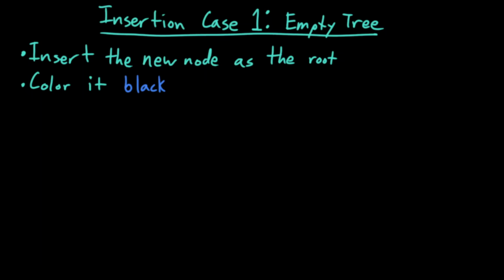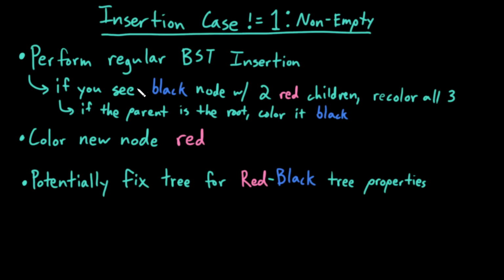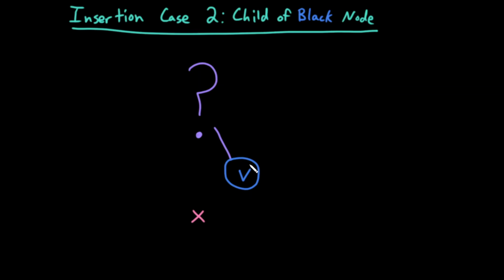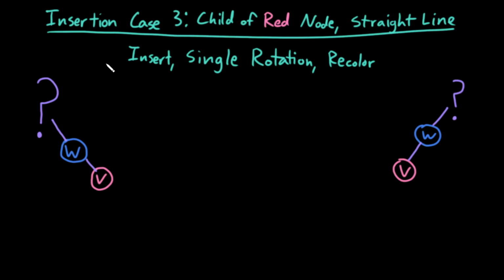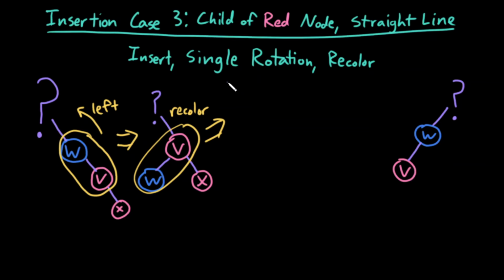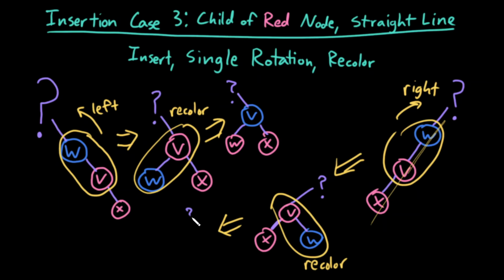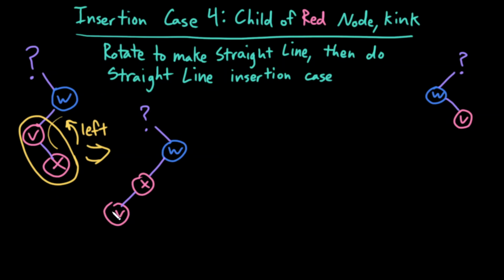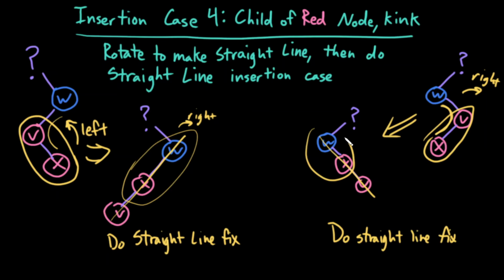Advanced Data Structures: Red-Black Tree Insertion